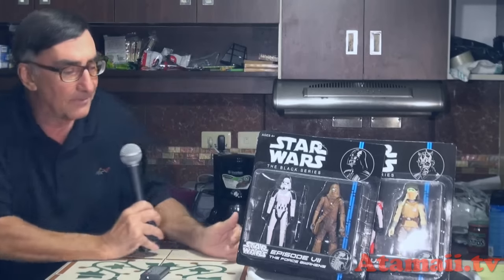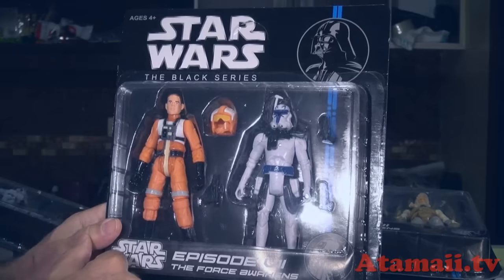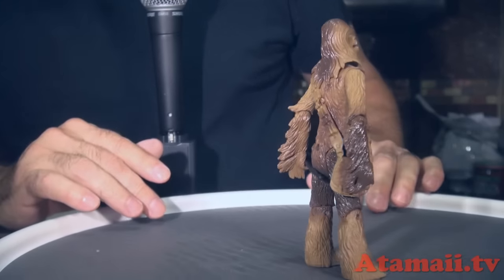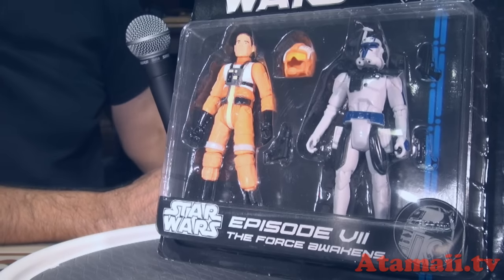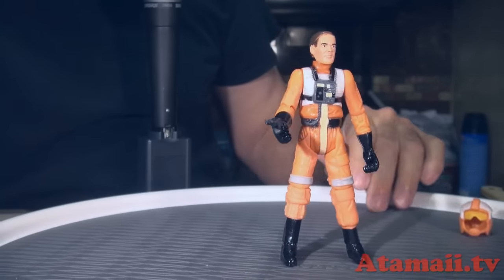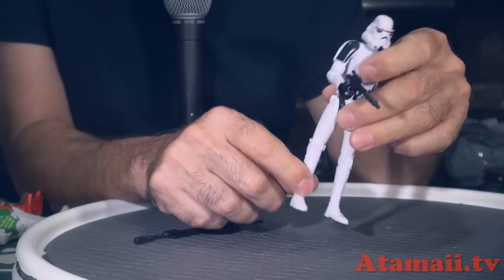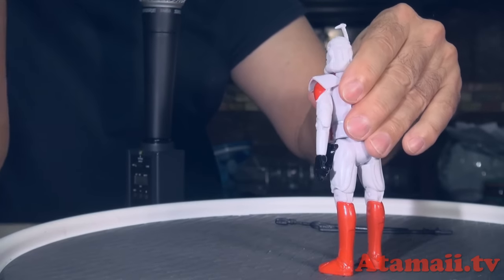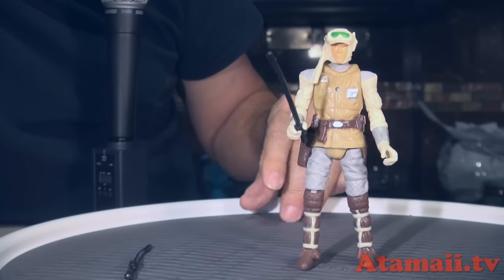Fake Star Wars Black Series Toys Bootlegs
These are totally fake copies of the Star Wars Black series of action figures by Hasbro. These unauthorized bootleg toys were make in China. The Star Wars characters shown include

Clone Trooper Captain Rex
X-Wing Pilot
Luke Skywalker Hoth Outfit
Clone Trooper Commander Ganch
Clone Trooper Commander Doom
Chewbacca
Stormtroopers